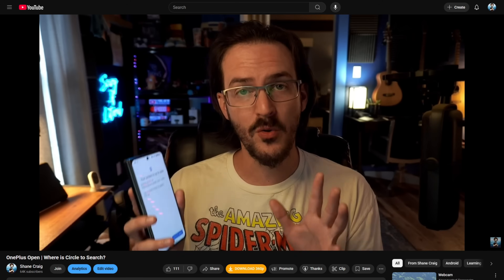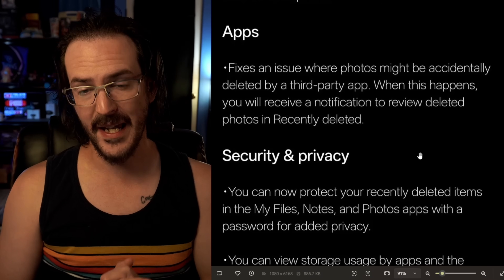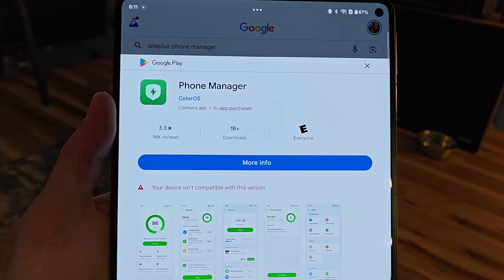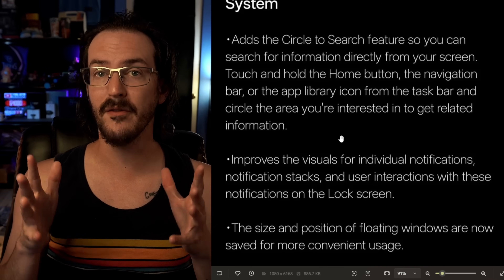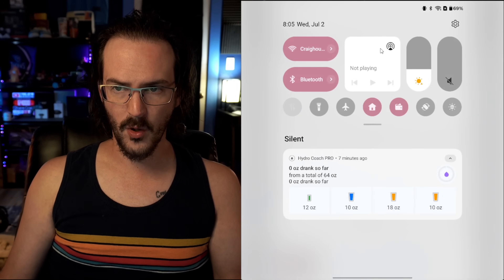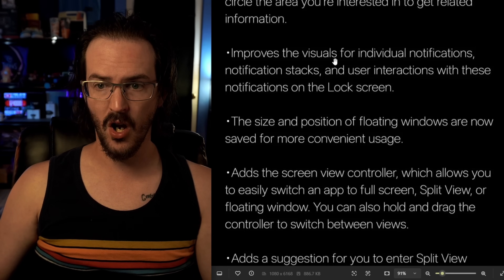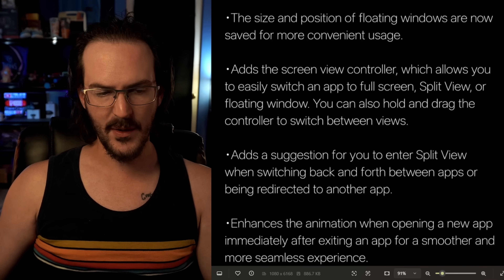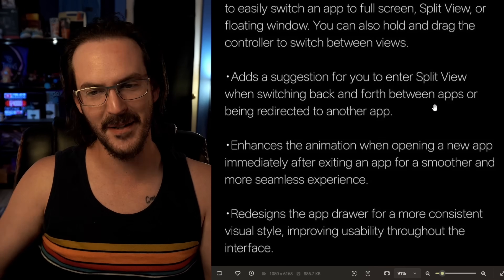OnePlus Open 15.0.0.822 Update is LIVE with Circle to Search and More